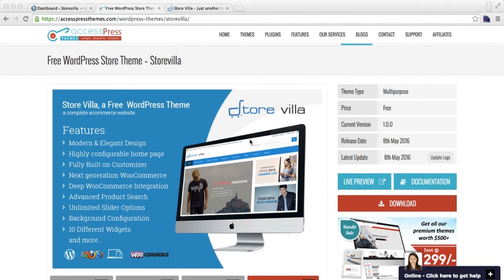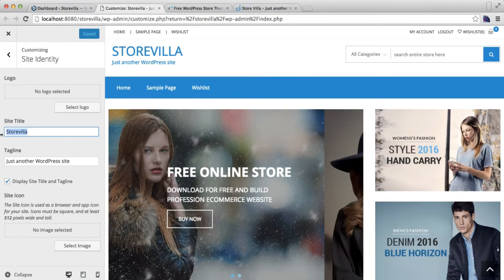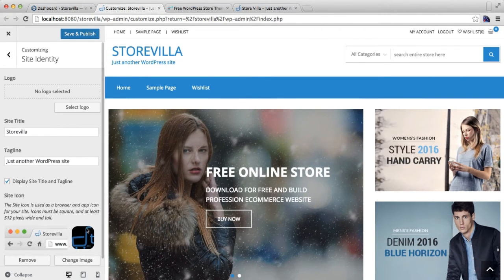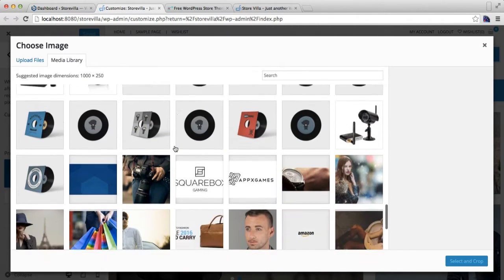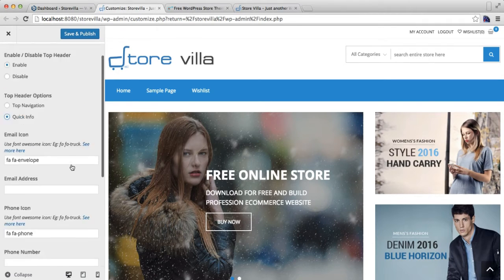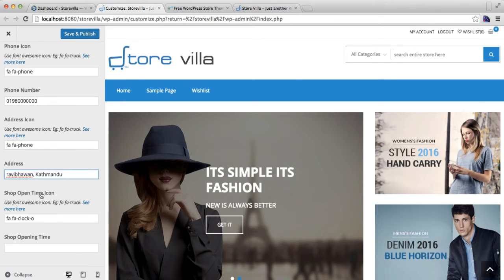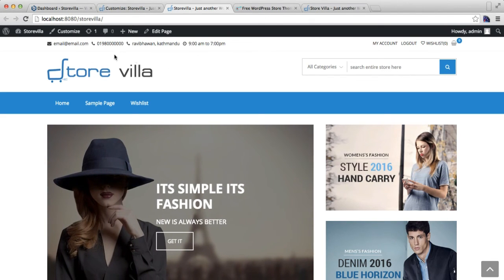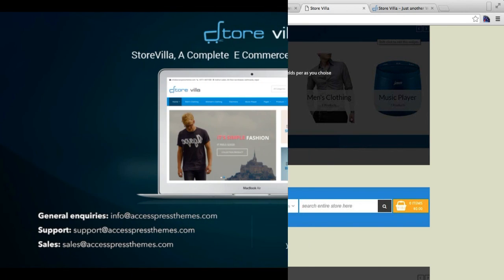Storevilla - Header Configuration Upload Logo, Favicon, Top Header Setting, etc | WordPress Tutorial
Store Villa is a free eCommerce WordPress theme based on WooCommerce Plugin and its extensions.The theme has all the feature that is needed to make a complete eCommerce website. The theme has 10+ custom widgets to create an attractive layout to feature your products in an elegant way. The theme has beautiful design and is a perfect choice for fashion, digital, jewelry, cosmetics stores online. The theme is fully translation ready and is compatible with all major plugins. And nevertheless, the theme is very easy to configure and customize and create a online store in no time.

6 premium WordPress themes well suited for all sort of websites. Professional, well coded and highly configurable themes for you.

55+ premium WordPress plugins of many different types. High user ratings, great quality and best sellers in CodeCanyon marketplace.

8Degree Themes offers 15+ free WordPress themes and 16+ premium WordPress themes  carefully crafted with creativity.